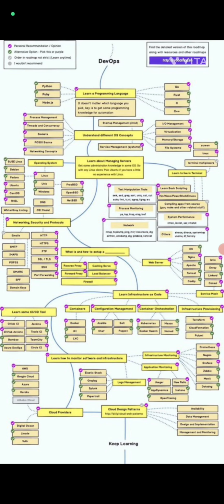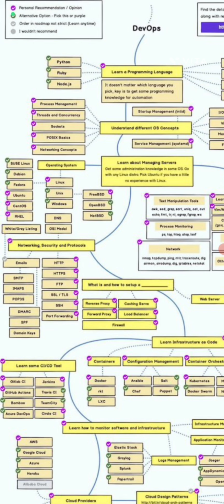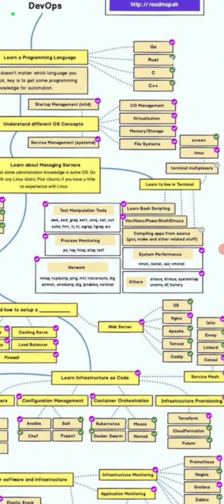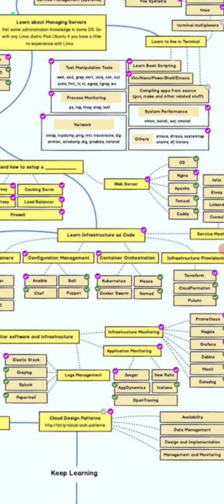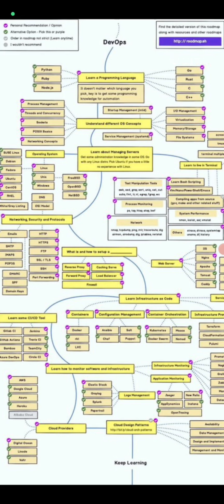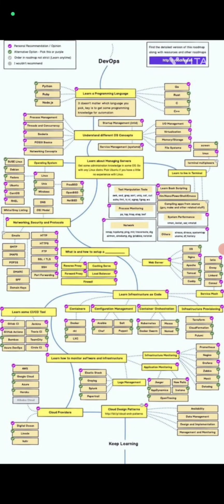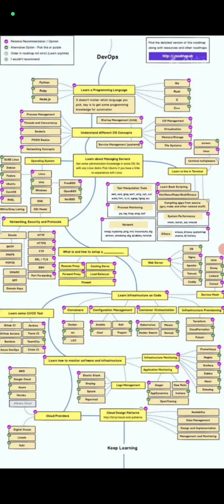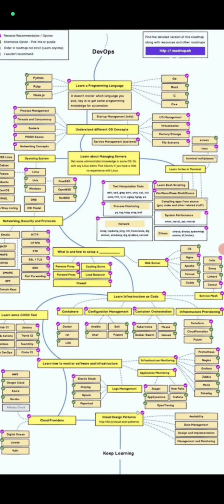Why devops is necessary?